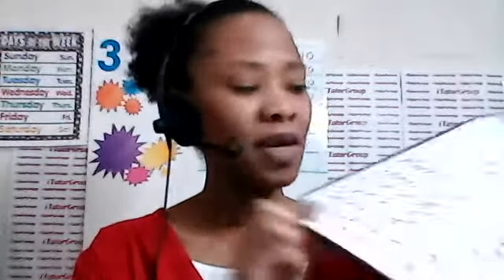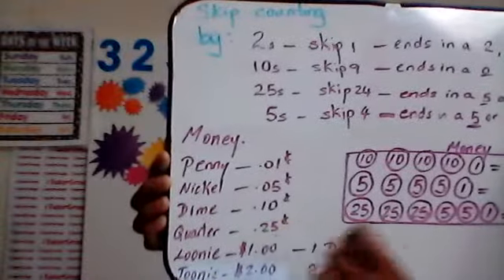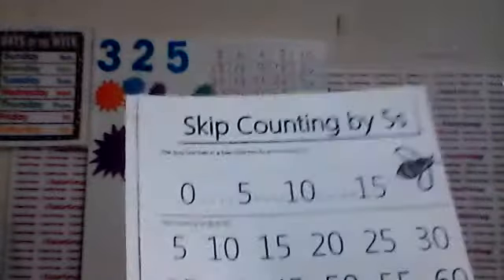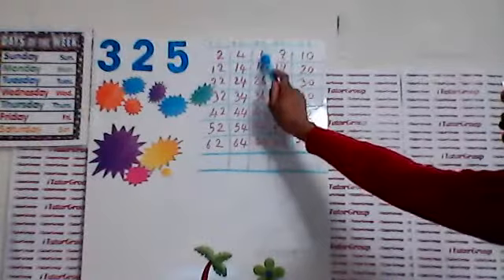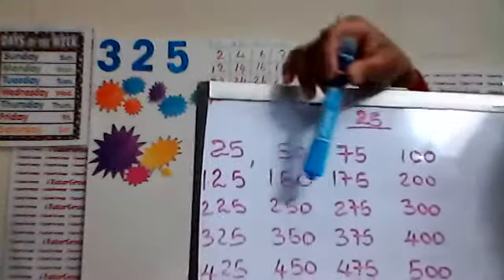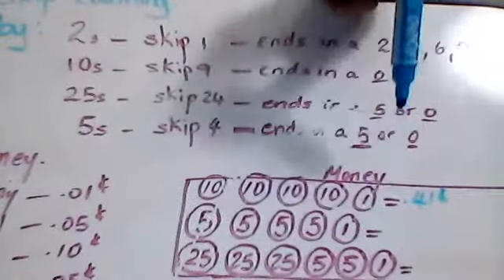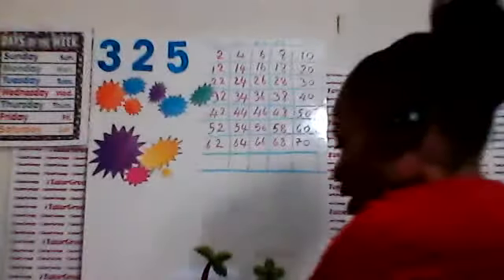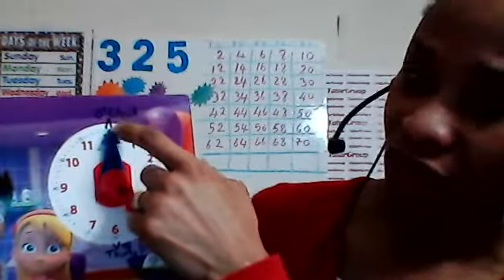Homeschooling 101.4 - Addition and Subtraction Facts and Skip Counting by 5, 25 and 10 and More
Skip Counting by 5s, 25s, and 10s, Telling Time  and counting money
Free Worksheets: